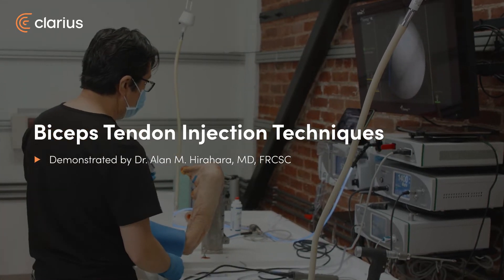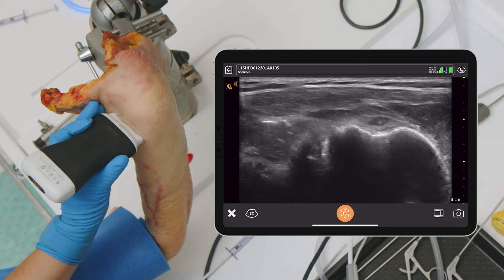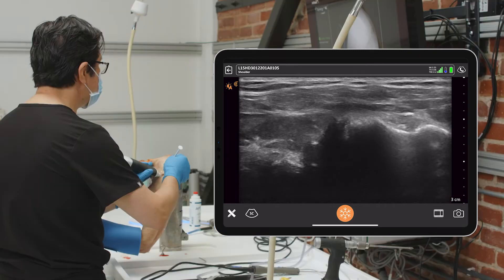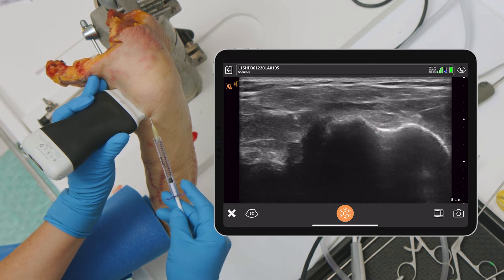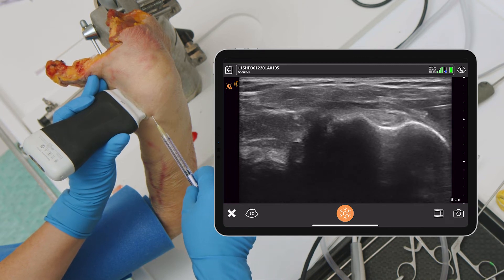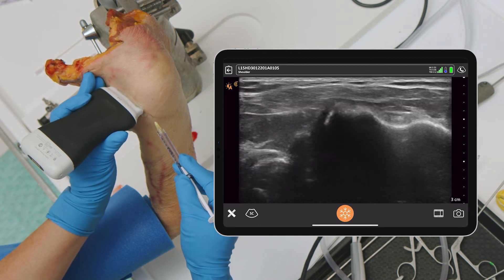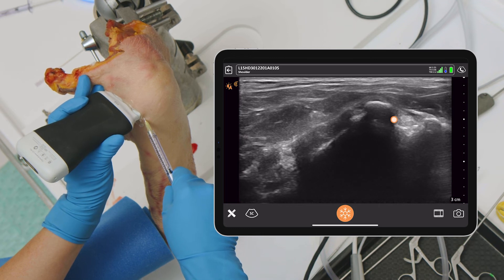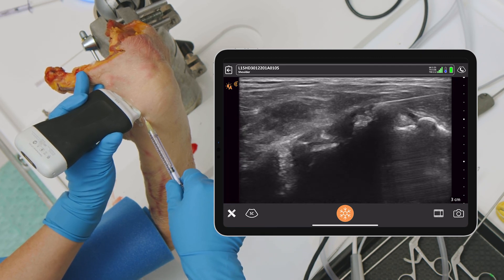Biceps Tendon Injection Techniques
In this video Dr. Hirahara shows how to optimize his scanning angle for the best imaging of biceps and supscapularis tendon pathology, and clear visualzation of his needle.